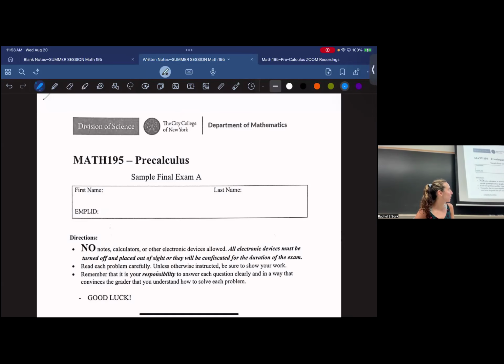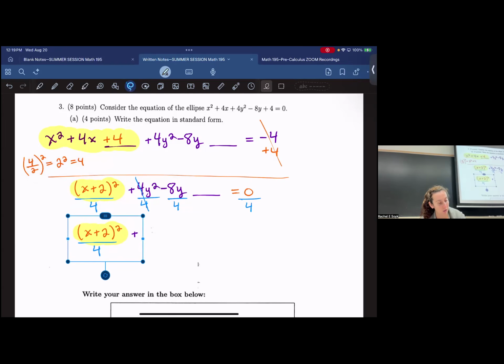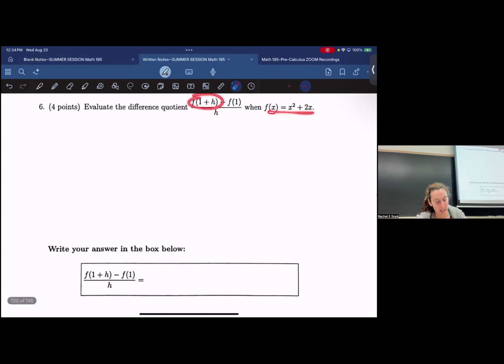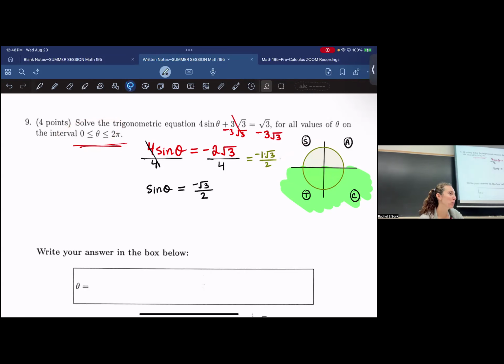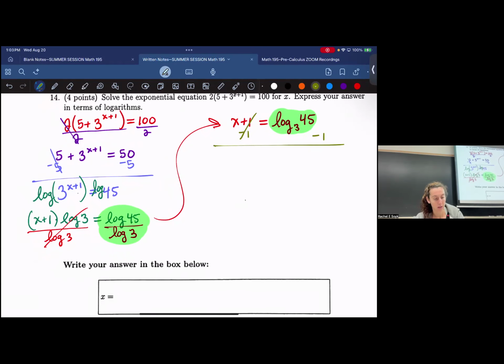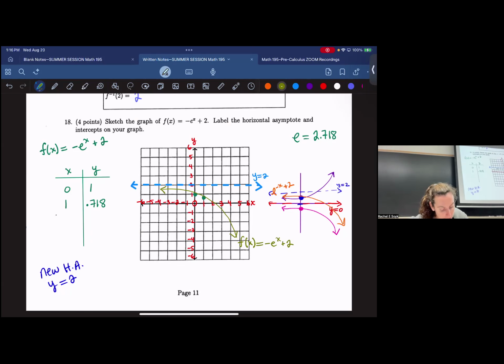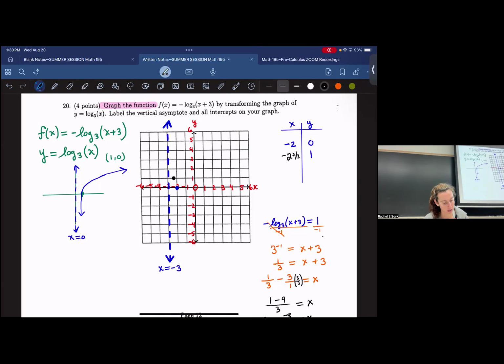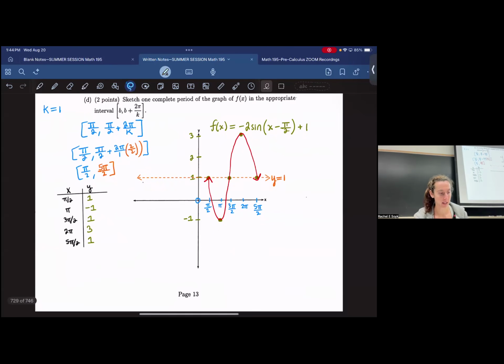SAMPLE A Final Exam VIDEO SOLUTIONS--Math 195--Lesson 32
College Pre-Calculus--Math195--Video Solutions for Sample Final Exam A
Lesson 32
Attempts to Cover All Pre-Calculus Material (Students are expected to know all semester material for the Final Exam)